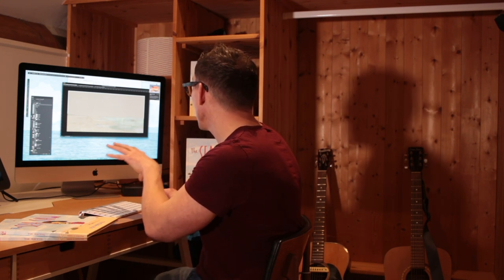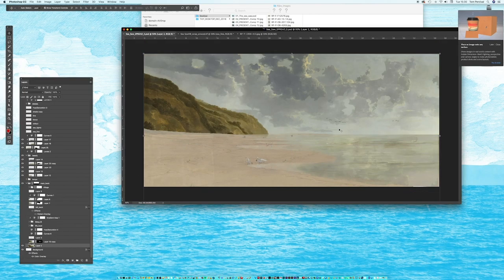The Sea Saw: Part 6: Creating an Image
This is Part 6 of 7 shorts video of author and illustrator Tom Percival discussing the creative process behind his new picture book 'The Sea Saw'.

In this video Tom demonstrates how he combined many disparate pieces of artwork, both his own illustrations and various pieces from the Rijksmuseum, to create one final, stunning image.

'The Sea Saw' is out now